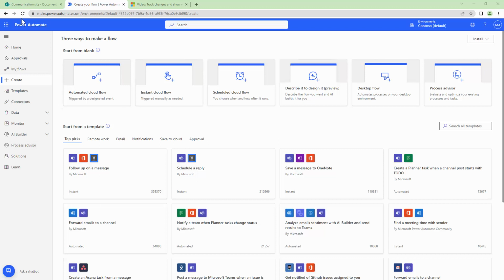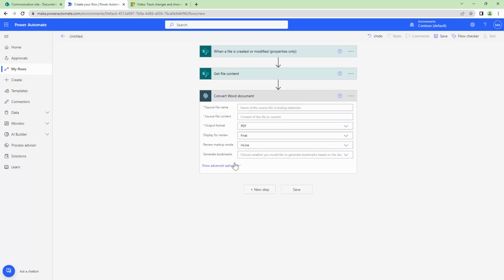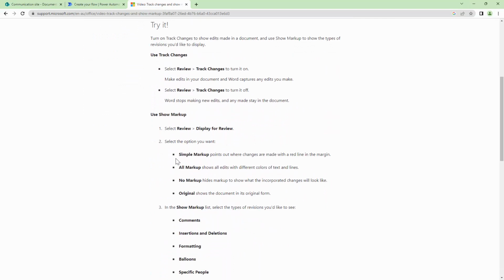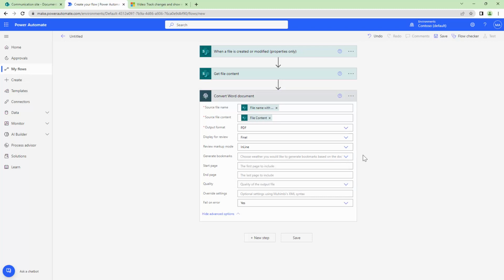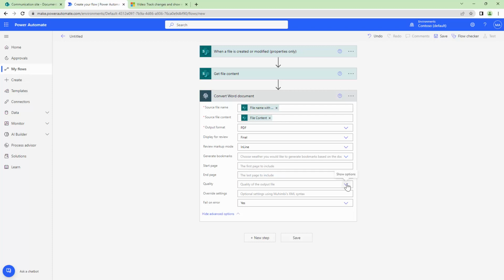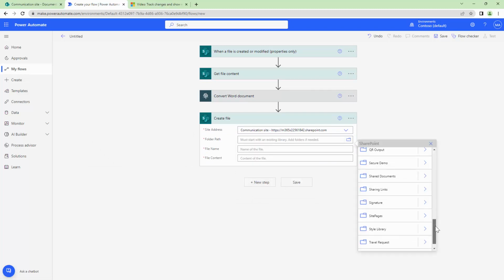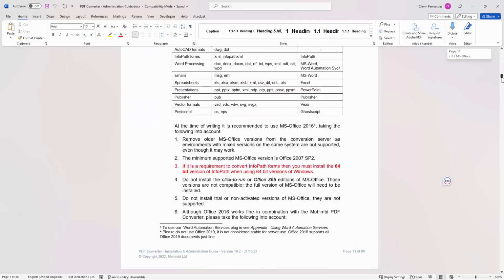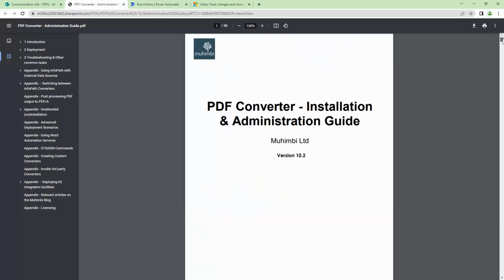How to convert Word to PDF using Power Automate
In this tutorial you’ll get step-by-step instructions on how to convert Word to PDF using Power Automate.

Chapters in this video:
0:00 - Intro
00:57 - CHAPTER 2: Muhimbi action Convert Word document
03:50- CHAPTER 5: Create a PDF file
04:03 - CHAPTER 6: Testing the flow
05:09 - CHAPTER 6: Conclusion

Important links:
Power Automate convert Word to PDF guide: